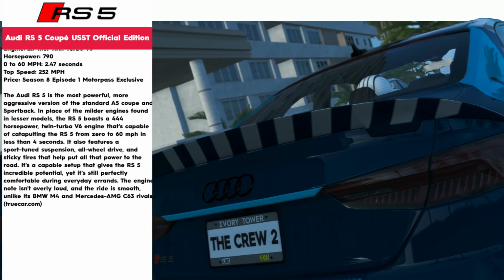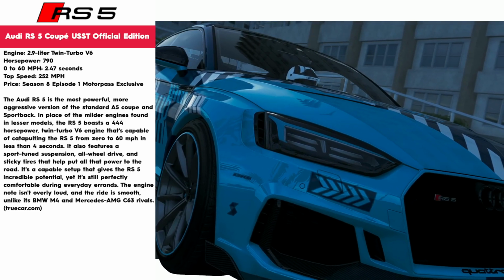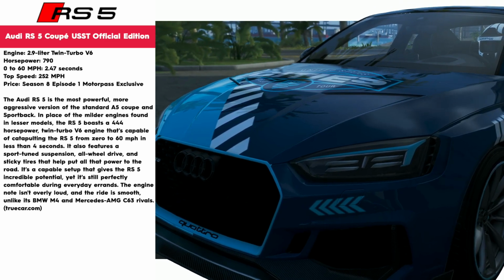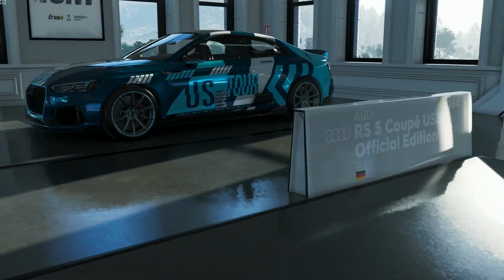The Crew 2 - Audi RS 5 Coupe USST Official Edition | FULLY UPGRADED | PRO SETTINGS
The final car from the Motorpass, and it's the official pace car of the season: the Audi RS 5 Coupé USST Official Edition.

Handling: more precise than the standard car, doesn't roll as much, a lot more easier to handle.

Performance: faster and quicker than the standard car. Nitrous power is more or less the same

Conclusion: definitely a faster RS 5 as a whole. It's still a massive shame that this thing received the heaviest of nerfs when the handling for all street race cars was changed, but this new MP exclusive car does rectify a few things. Now if only IVT brought more Audis to the mix.

Time Records: Temecula Wineries

Time Records: Eagle Falls Motorsport Park

Time Records: The Monuments Motorsport Park (Frozen Street Race)

Timeline:
0:00 - Audi RS 5 Coupé USST Official Edition Intro w/DJ Atomika
2:20 - Home Walk Around, Customization & Performance
5:39 - Initial Test Drive & Pro Settings
9:00 - The Sleeper
11:44 - Temecula Wineries | RS 5 USST vs. RS 5 | Leaderboard Test
14:53 - Eagle Falls Motorsport Park | RS 5 USST vs. RS 5 | Leaderboard Test
17:47 - The Monuments Motorsport Park (Frozen Street Race) | RS 5 USST vs. RS 5 | Leaderboard Test
20:24 - Conclusion

Note: all gameplay and editing were done by me, however, I do not own the rights to Ubisoft, Ubisoft Reflections, Ivory Tower, The Crew 2, Audi, Mindserver Unlimited, Epidemic Sounds, or Monstercat. Enjoy!

GPU: MSI Gaming X Trio Radeon RX 6800 XT
CPU: Intel(R) Core(TM) i9-11900K CPU @ 3.50GHz
Memory: 32 GB RAM
Current resolution: 1920 x 1080, 60Hz
Operating system: Microsoft Windows 10 Pro